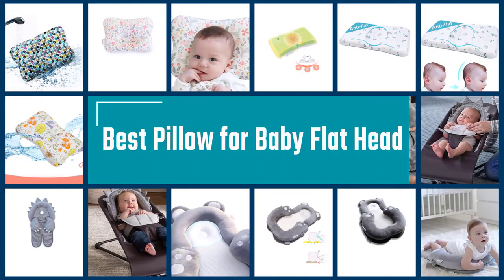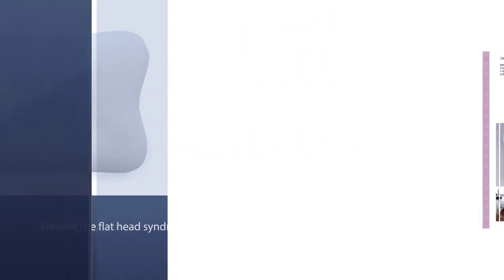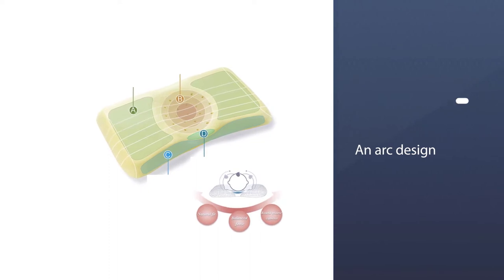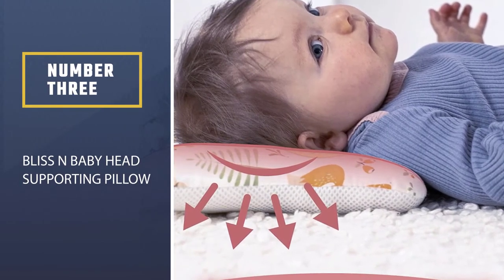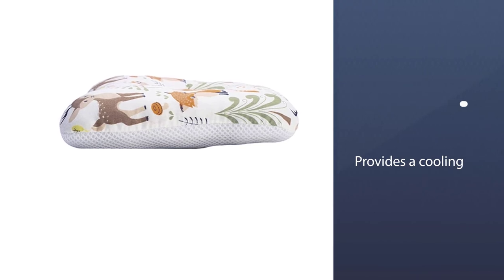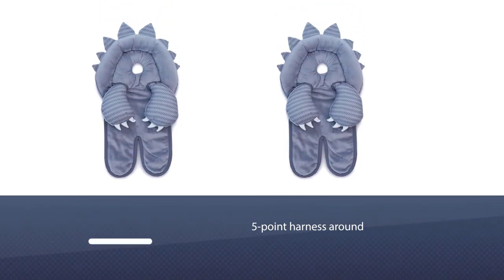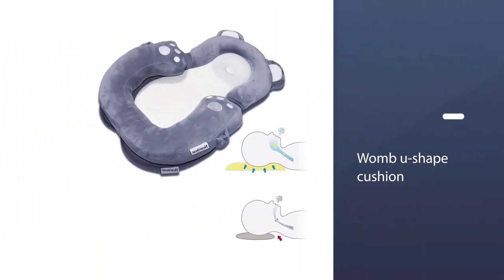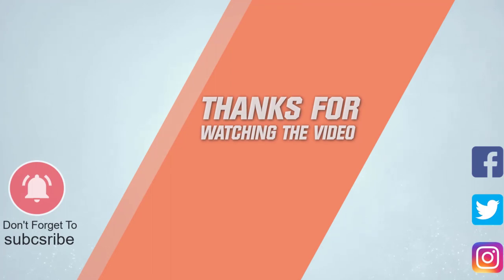Top 5 Best Pillows for Baby Flat Head [Review] - Baby Sleeping Pillow/Head Supporting Pillow [2023]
Best Pillow for Baby Flat Head featured in this Video:
NO. 1. WelLifes Baby Pillow for Newborn Breathable
NO. 2. Mokeydou Baby Pillow for Sleeping
NO. 3. Bliss N Baby Head Supporting Pillow
NO. 4. Boppy Head and Neck Support
NO. 5. Heartbeat Nappers Pillow & Sleepy Sack

🕝Timestamps🕝
0:00- Introduction
0:17 - WelLifes Baby Pillow for Newborn Breathable
1:00 - Mokeydou Baby Pillow for Sleeping
1:41 - Bliss N Baby Head Supporting Pillow
2:22 - Boppy Head and Neck Support
3:01 - Heartbeat Nappers Pillow & Sleepy Sack

What Is The best pillow for a baby's flat head?
These pillows are designed specifically with infant skulls in mind. They're made to put minimal pressure on the back of the baby's head and evenly distribute pressure on both sides of the skull. Infant pillows for flat head syndrome can come in handy if you have a fussy baby that doesn't like to follow the rules.

We strive to review as many products as we can, read real-time reviews, and make our own ranking. We welcome all your comments.